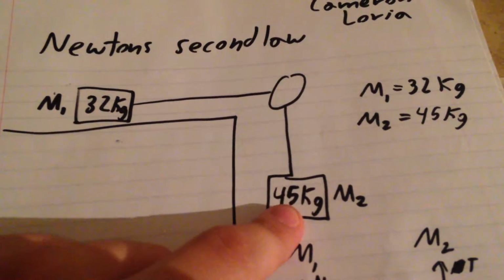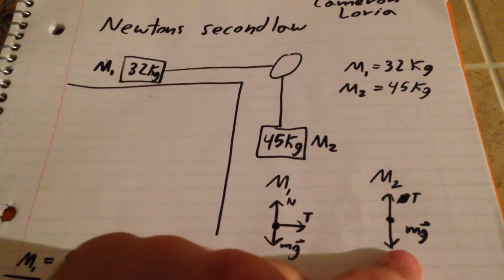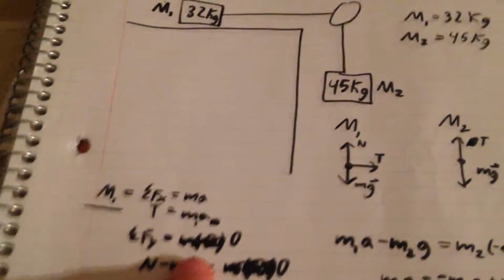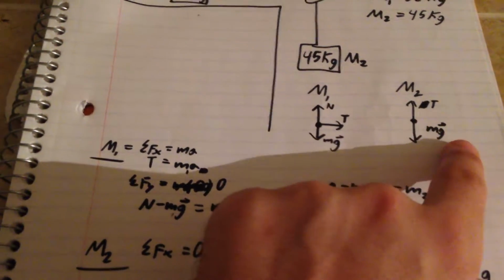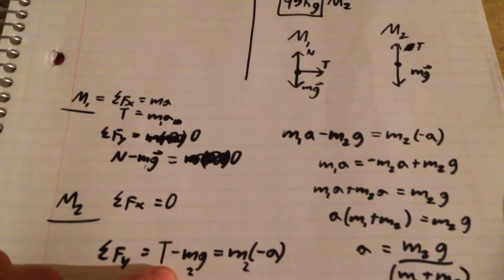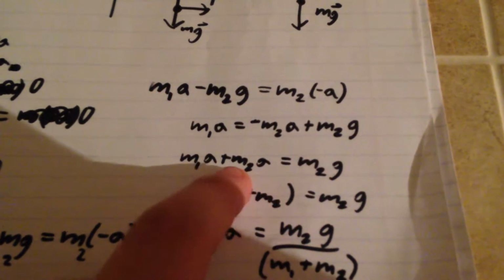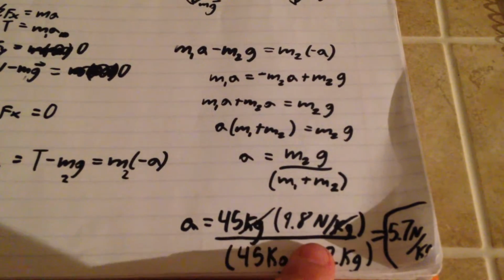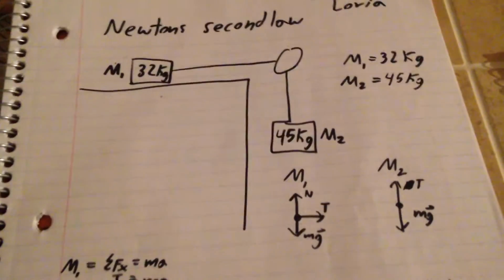Newton's second law reassessment